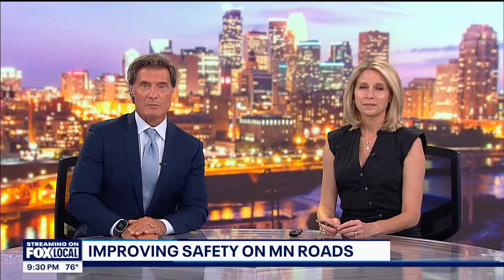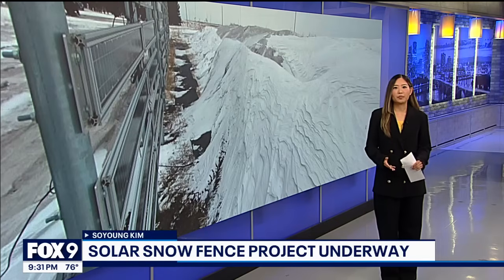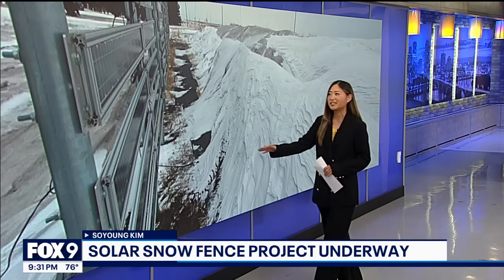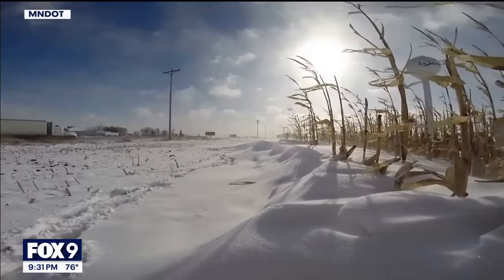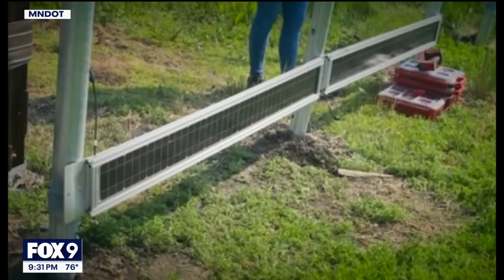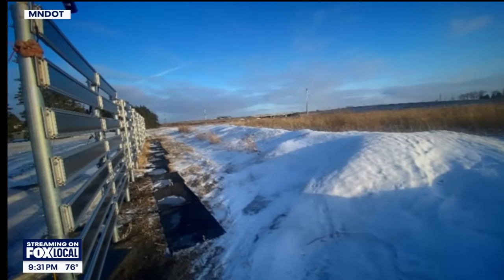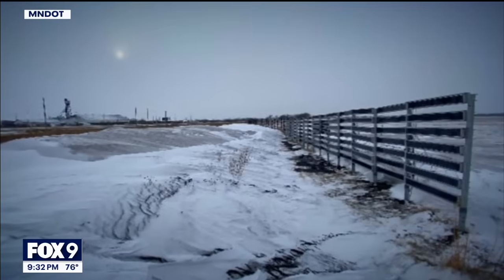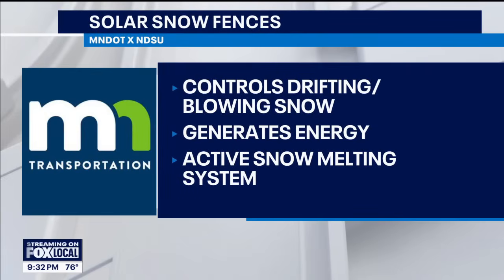MnDOT developing solar fences to control snow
North Dakota State University (NDSU) researchers have developed the electrical arrangement to create solar snow fences. They partnered with The Minnesota Department of Transportation (MnDOT) to implement a first-of-its-kind project in the state. FOX 9's Soyoung Kim has the story.

FOX 9 is your source for breaking news, weather forecasts and severe weather news, live events, investigations, politics, entertainment, business news and local stories from Minneapolis-St. Paul, the greater Twin Cities metro, Greater Minnesota, western Wisconsin and across the nation. FOX 9 is the Official Home of the Minnesota Vikings and proud partner of University of Minnesota Golden Gophers Athletics, University of St. Thomas and Minnesota Aurora FC.

Download FOX LOCAL and FOX LOCAL Mobile to stay informed on news in Minnesota, Wisconsin, the Midwest, as well as national news and international news.